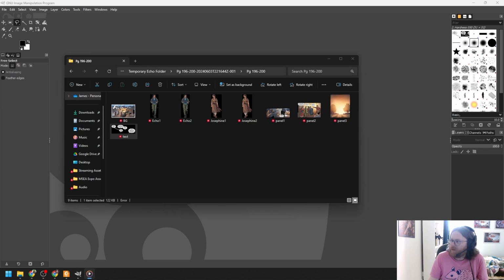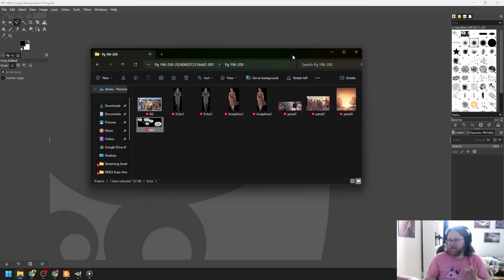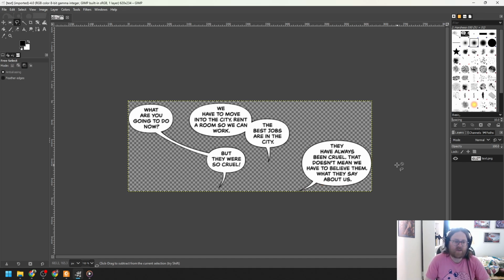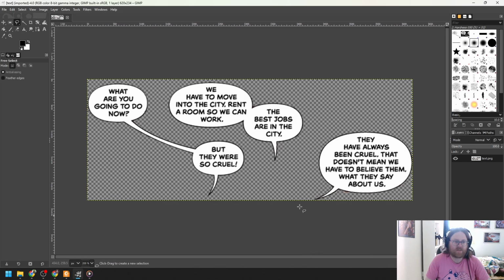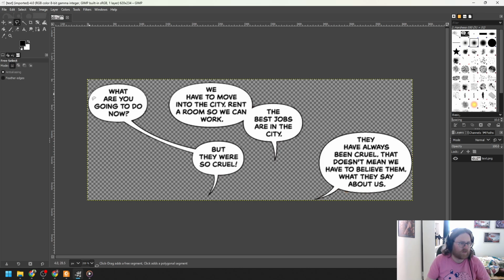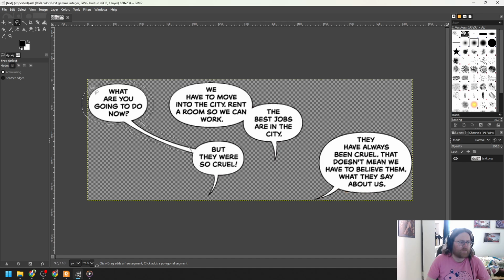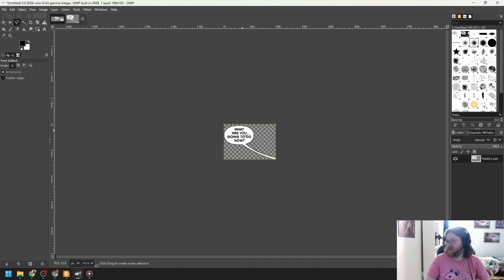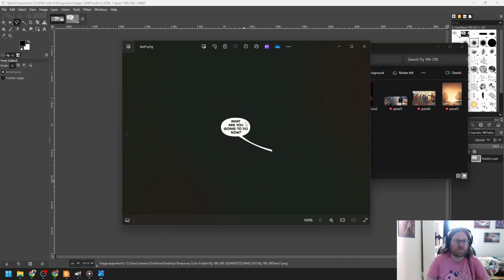Cutting out a new png in GIMP